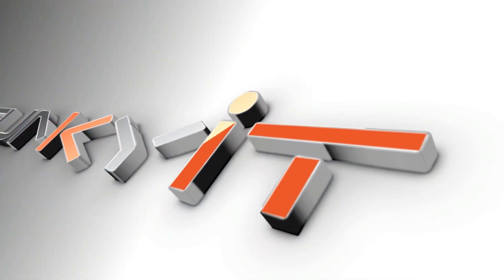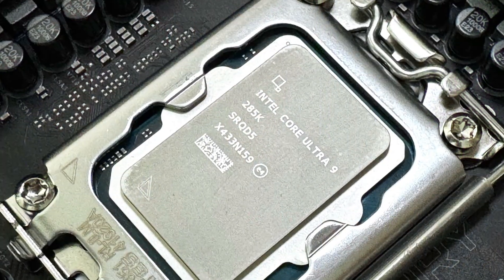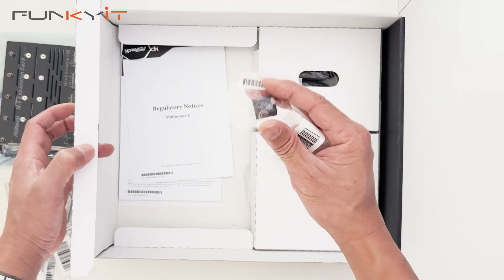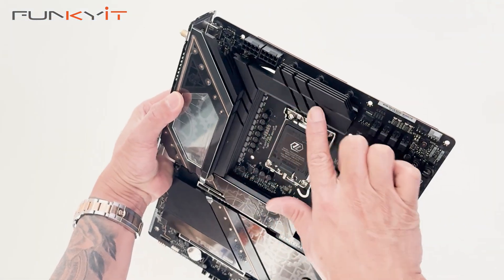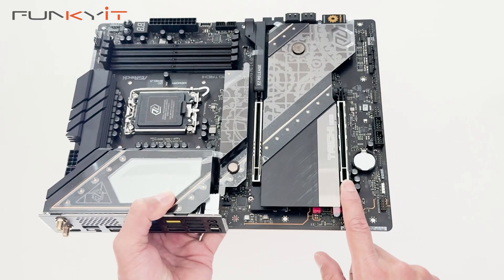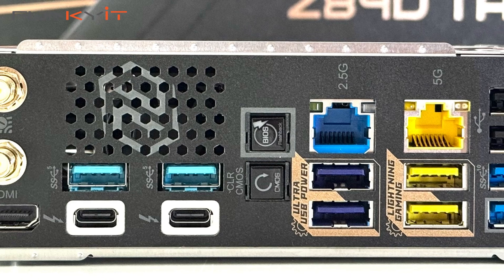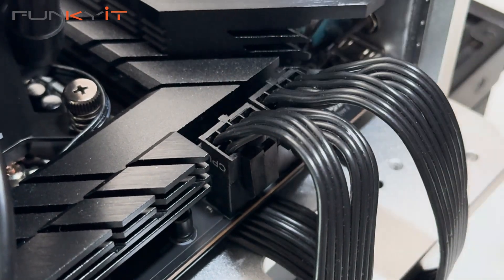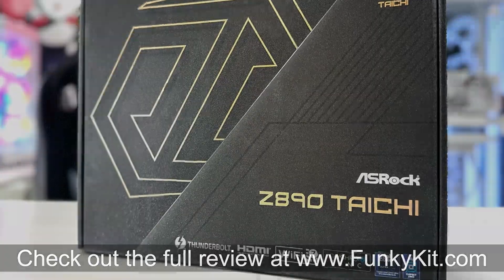Why You Should Get the ASRock Z890 Taichi Motherboard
Today, we'll be taking a look at the ASRock Z890 Taichi Motherboard. It uses Intel's latest Z890 chipset supporting the all new Core Ultra (Series 2) processors from Intel on the LGA1851 socket.

It uses an 8-layer, 2oz copper server-grade PCB, and features a powerful 20+1+2+1+1 Power Phase Design with 20K capacitors, and 110A SPS for smooth power delivery and stability. It is equipped with a composite VRM heatsink combining a cooling fan, a large aluminum sink and a heat pipe for maximum heat dissipation.

Expansion slots include 1 x PCIE 5.0 x16 slot and 1 x PCIE 4.0 x16 slot. It also comes with 4 x DDR5 DIMM slots with Memory OC Shield, and supports XMP memory modules with speeds of up to DDR5-9200+.

You can buy the ASRock Z890 Taichi motherboard for around USD $499 from Amazon

Highlights

00:00 - Intro
00:33 - Main Features
02:24  - Unboxing
09:44 - Installation
10:25 - Testing & Benchmarks
12:26  - Verdict & Final Thoughts